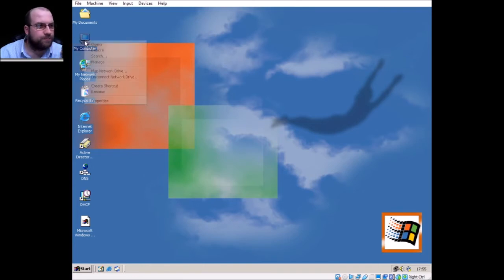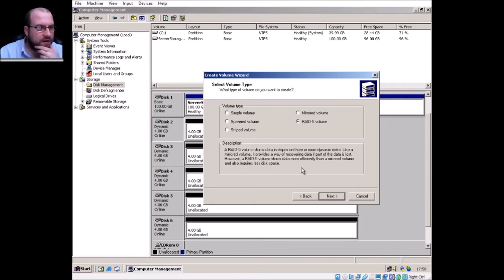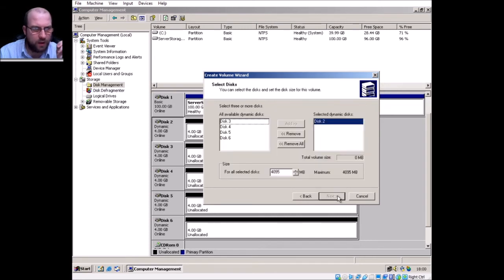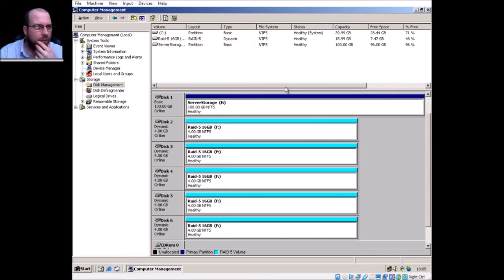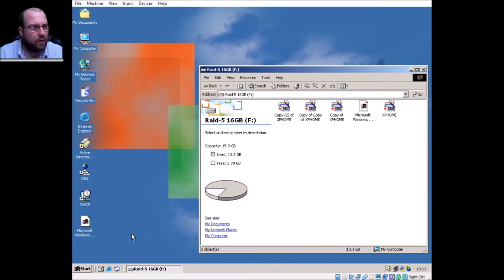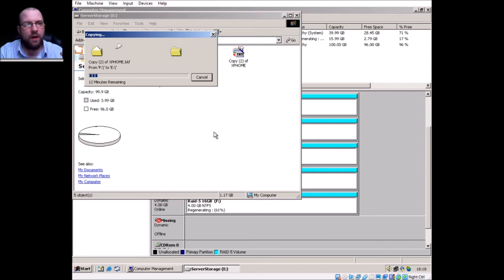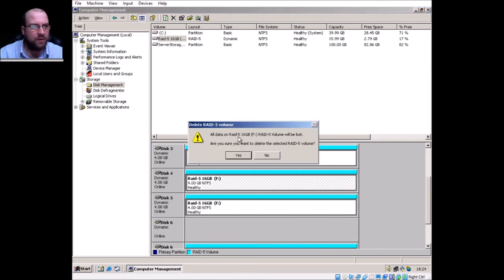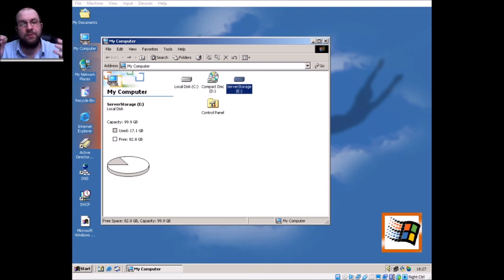Lets Talk RAID.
a thought appeared in my mind the other day. that thought was RAID and how and why would i use it. i show you how to setup a 5-drive raid-5 in Windows Server 2000